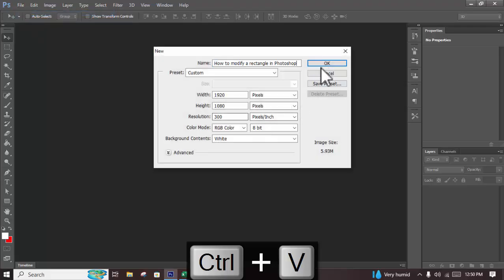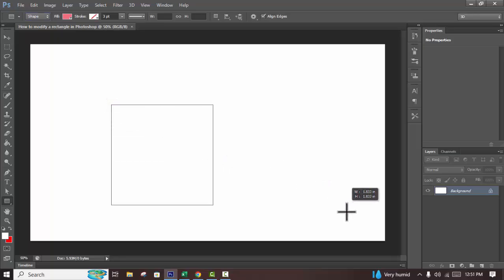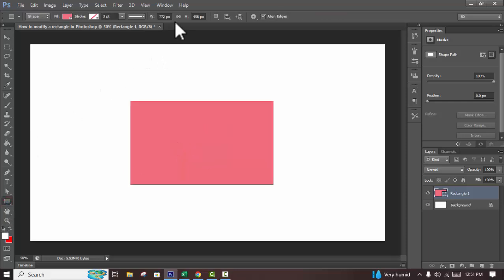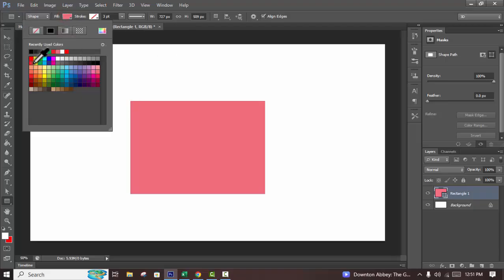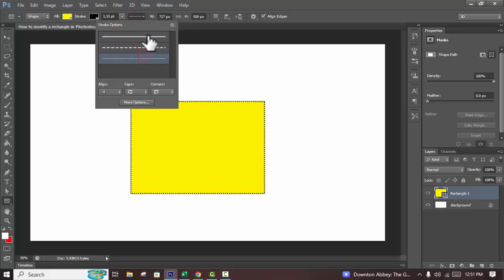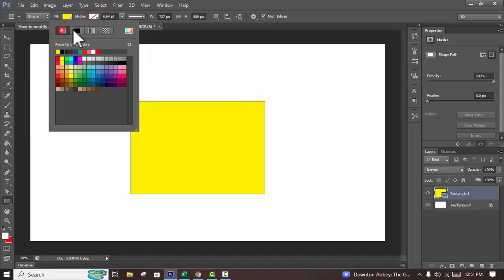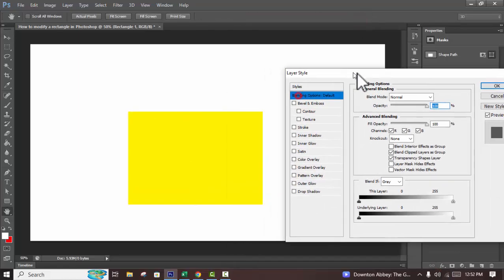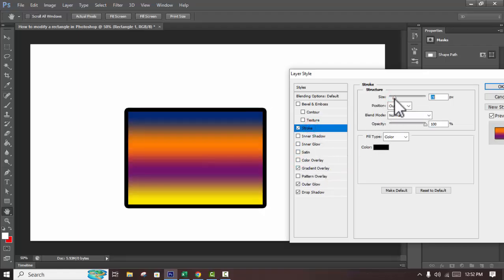How to modify a rectangle in Photoshop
Assalamu Walaikum,
In this video : How to modify a rectangle in Photoshop , Let's begin